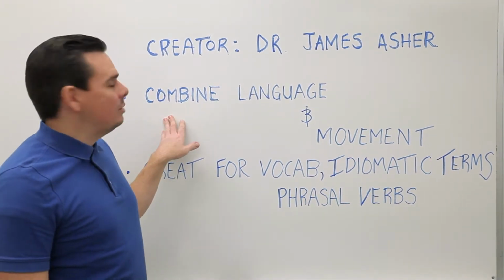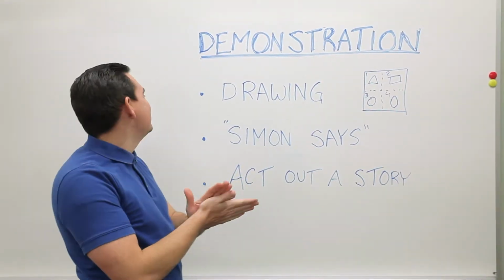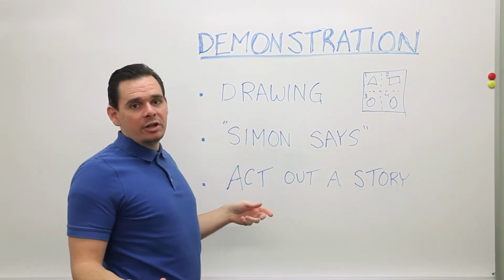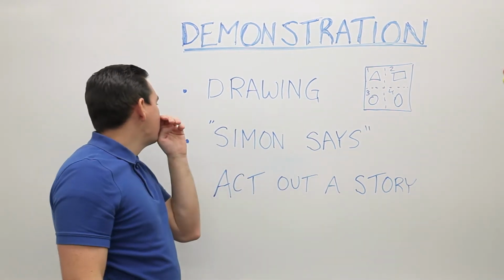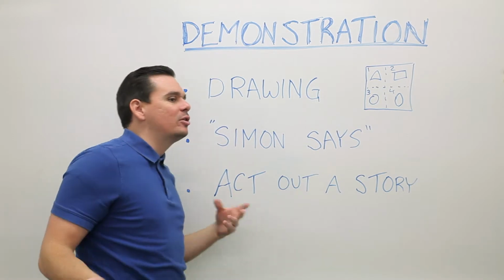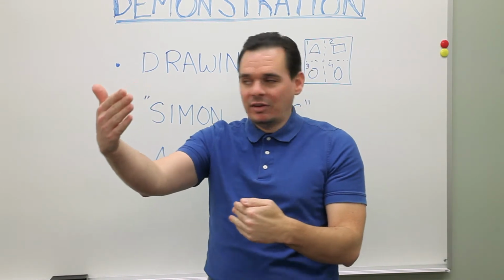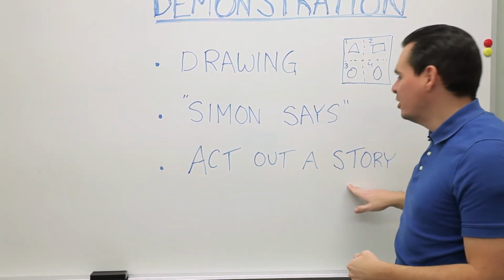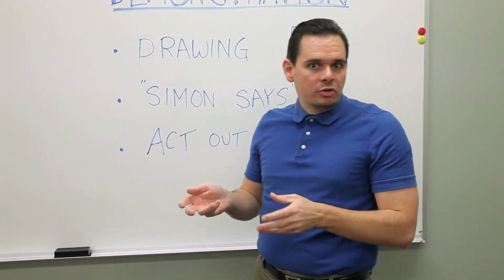Timothy Jenkins SDAIE Strategy TPR Video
Prepared for Dr. Freeman's Class at Azusa Pacific University, Fall 2 Session, December 2015